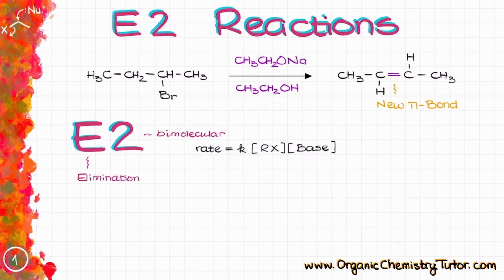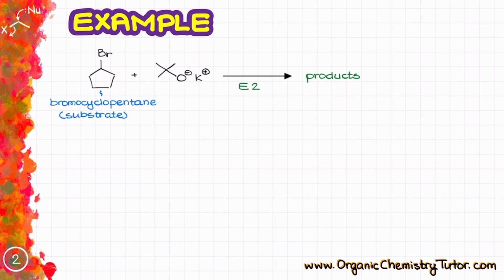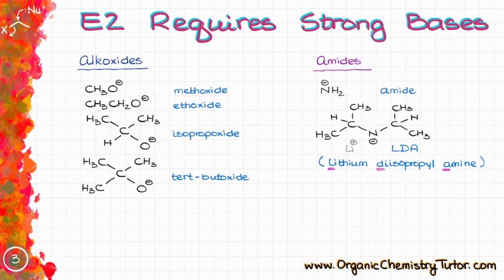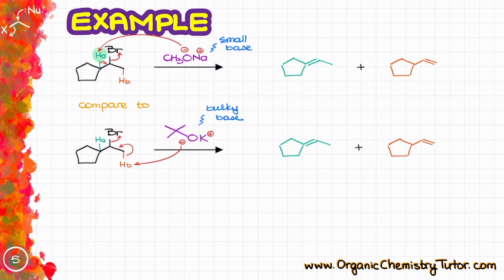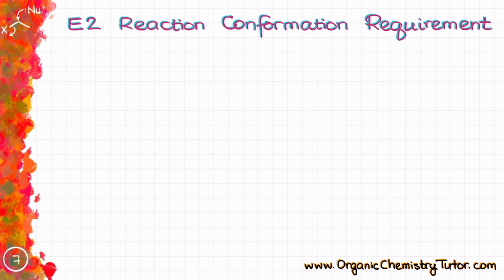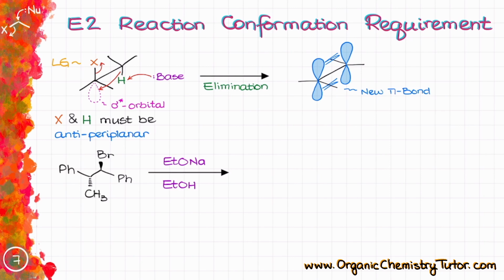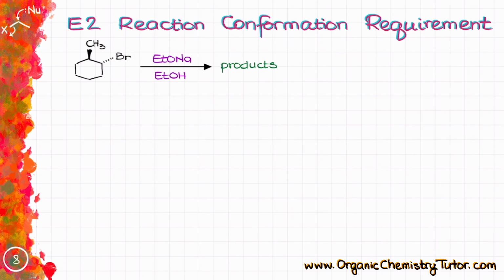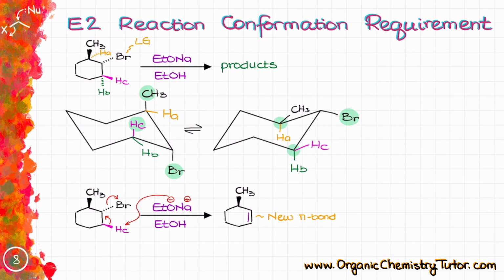E2 Reaction Tricks & Details You Need To Know!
E2 reactions are awesome because they allow us to have a lot of control over our reactions, but they also have a lot of quirks and requirements. In this video, we explore the E2 elimination reaction, highlighting its importance because it gives chemists a lot of control over the reaction outcomes. This bimolecular elimination, similar to the SN2 reaction, depends on concentration and how it impacts the final product. Review the full video for a more in-depth look at the e2 elimination.

00:00 Introduction: What is E2?
01:43 Example of an E2 Reaction
02:59 We need a Strong Base
04:04 Base Size Matters!
06:11 Energy Diagrams--Everyone's Favorite!
07:25 Conformational Analysis